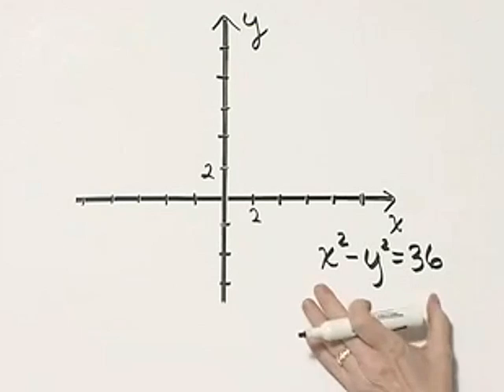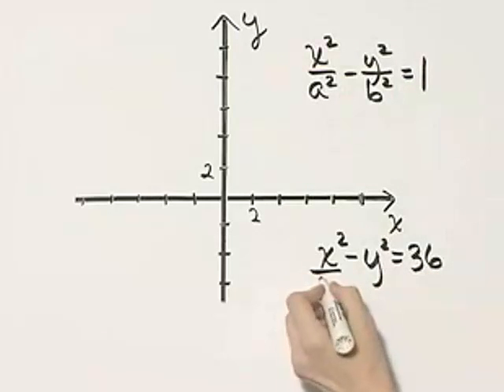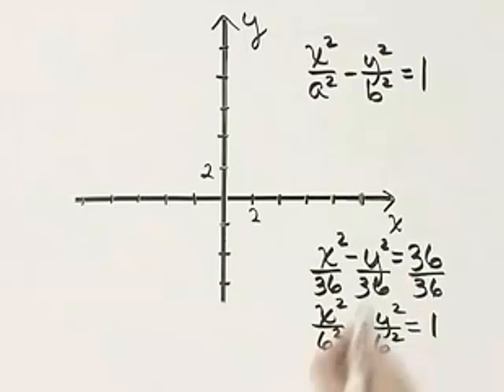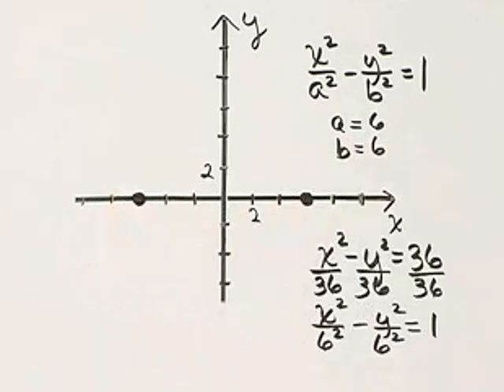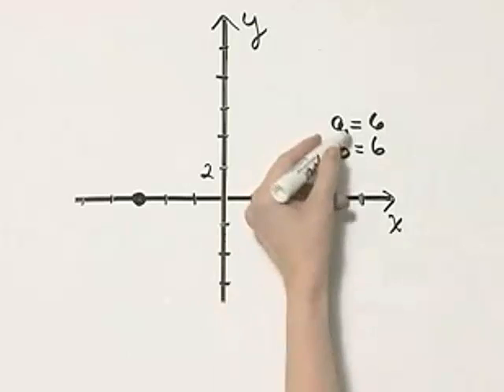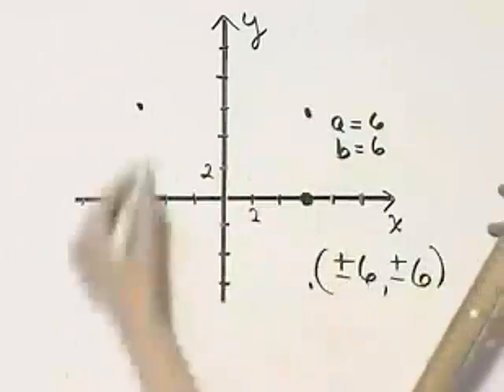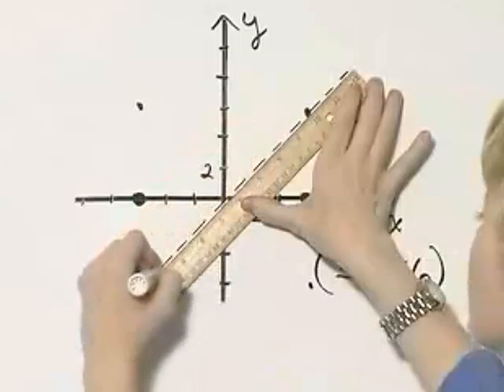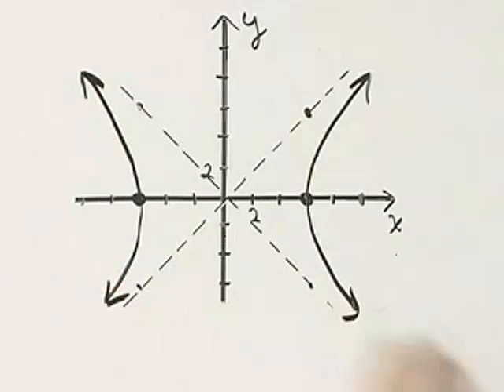Martin-Gay Intermediate Algebra 7th Ed. Ch. 10 Ex. 2